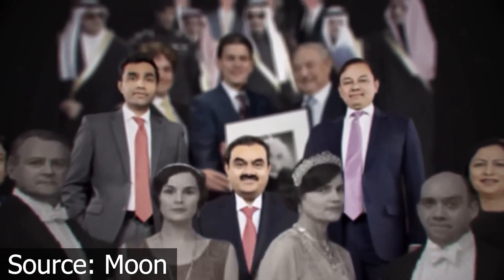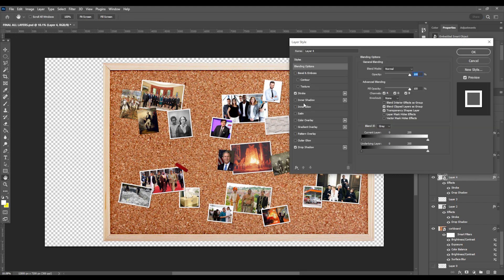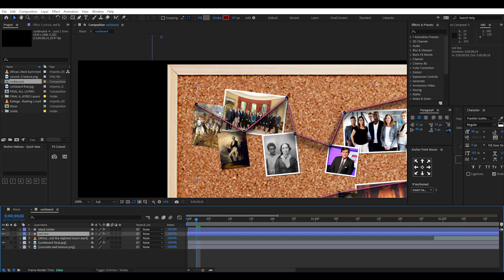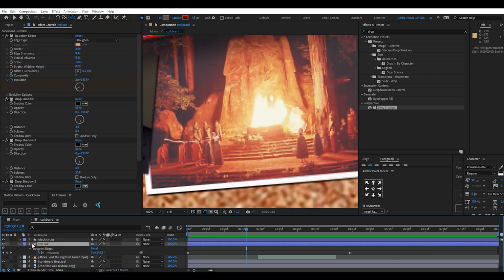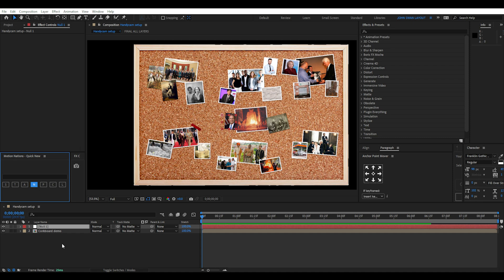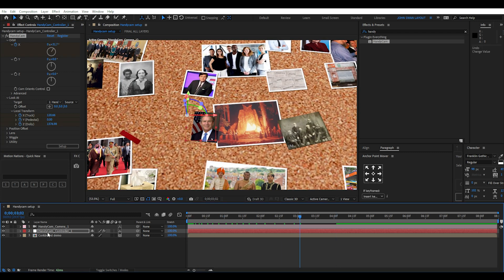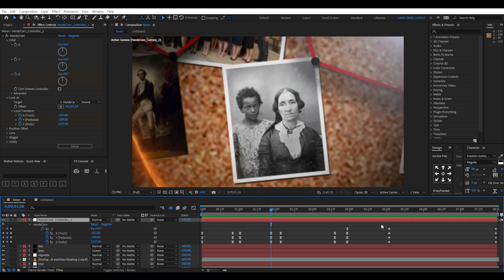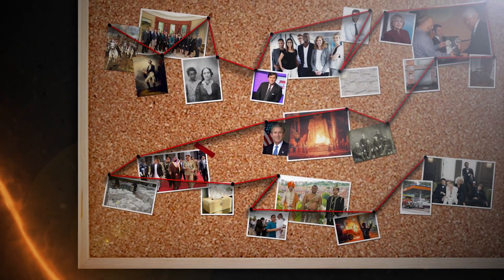Edit like Moon - Handycam (After Effects)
How to edit a Moon video using Adobe Premiere Pro, Photoshop and After Effects.

How to use the Handycam plugin script for After Effects

Source video title: The Most Depraved Crimes of the Ultra Rich

0:00 Intro
0:18 Photoshop
0:44 After Effects
1:30 HandyCam
2:46 Final

Channel will explore editing breakdowns from creators like SunnyV2 , Moon , Internet Anarchist , Patrick CC etc.., and any other ones people can suggest

Key lessons:
- Premiere pro keyframing, auto bezier, smooth transition, velocity curves, nesting, position and scale
-Duplicate shortcut, mask, pen tool, text
-After effects dynamic link, 3D camera, Null Object, 2 view, keyframe graph,
parent link, blend mode, drop shadows, blur , HandyCam

Moon reaction and editing breakdown. Moon editor and editing software : Premiere Pro and After Effects